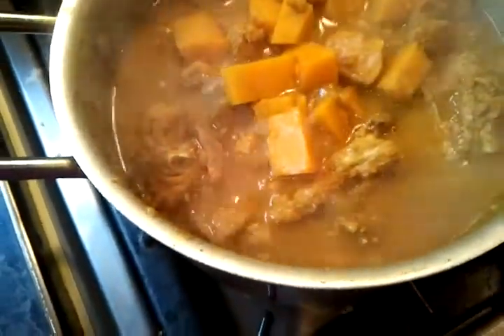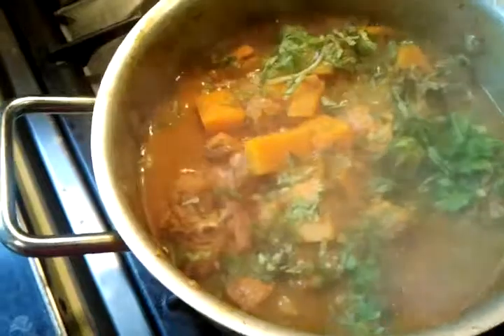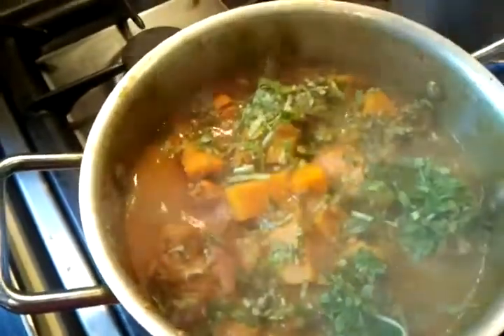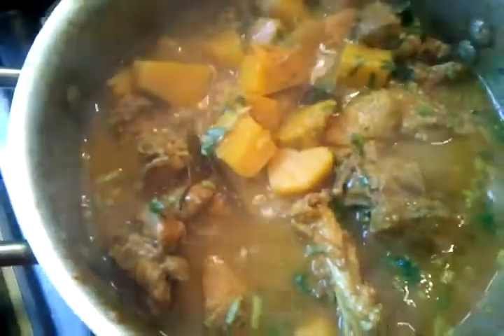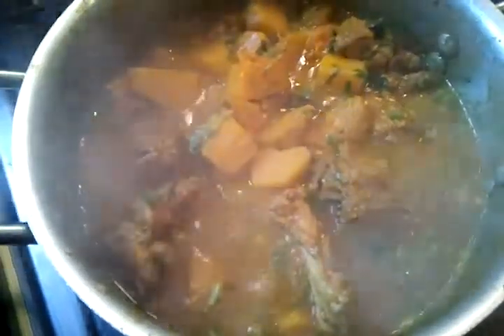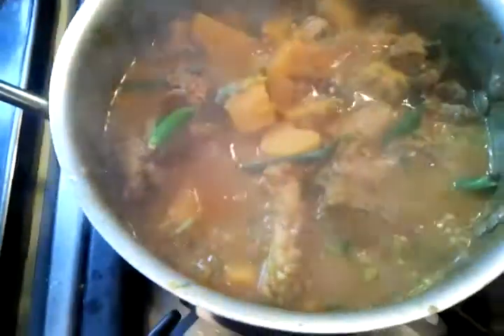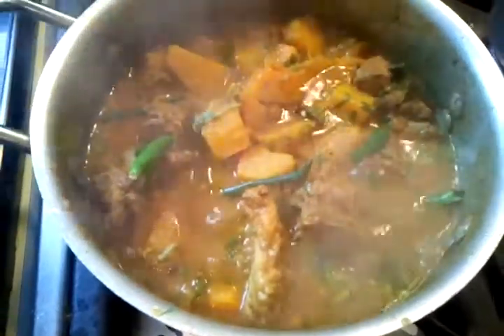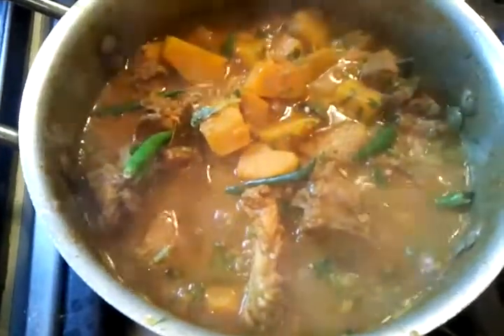Chicken Curry with Butternut Squash-Home cooking-Abbots langley Viceroy part 4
Chicken Curry Butternut squash,home cooking.